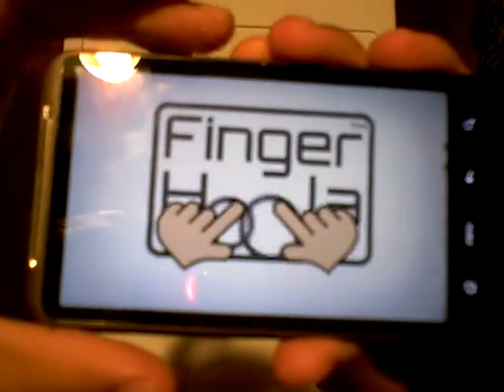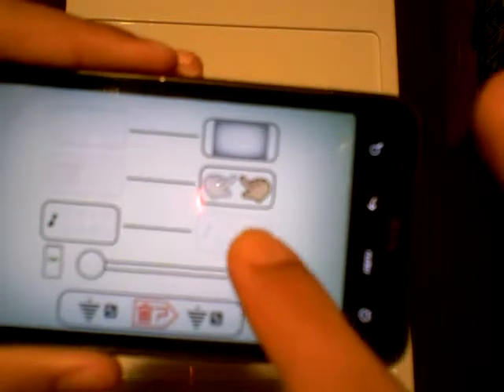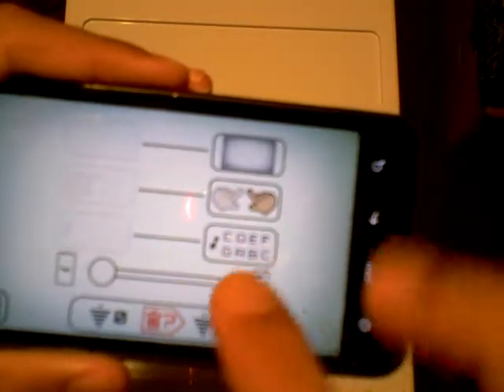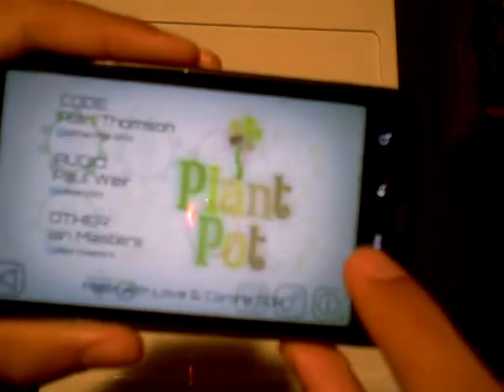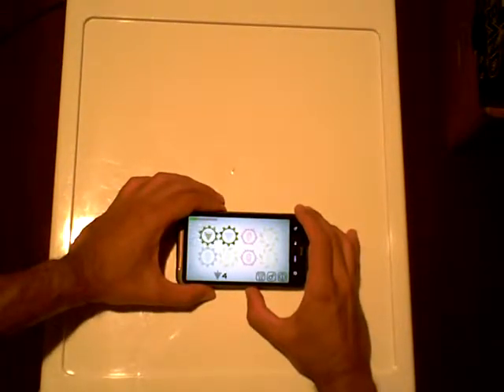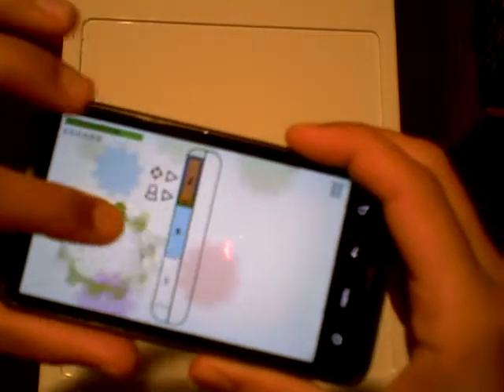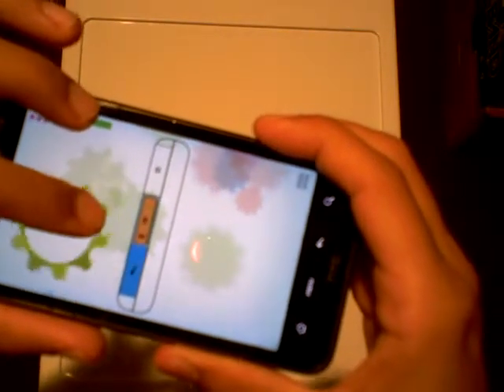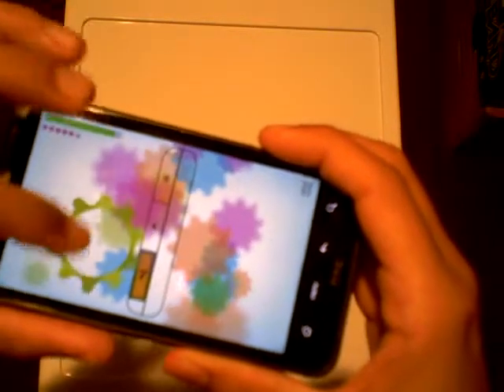First impression review of the Finger Hoola game app by Plant Pot for Android (gameplay footage)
This is my first-impression review (a review based on the first 5 minutes of testing this application) of the Finger Hoola game app by Plant Pot for Android. This paid app (acquired through promotion from the Amazon App Store) involves using one's finger to perform a hoola hoop motion on an on-screen circle, which in turn raises or lowers a note octave pitch indicator on screen (dependent on the speed that the loop is spun). The goal is to hold the pitch indicator in the required area for a determined amount of time through speeding up or lowering the speed the user is spinning the hoop.